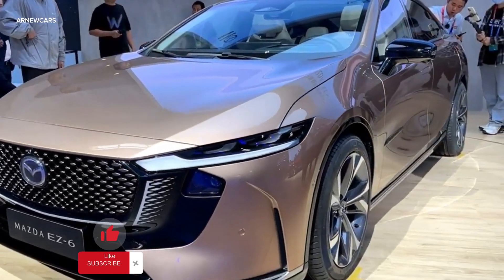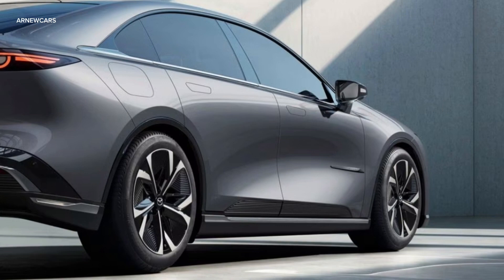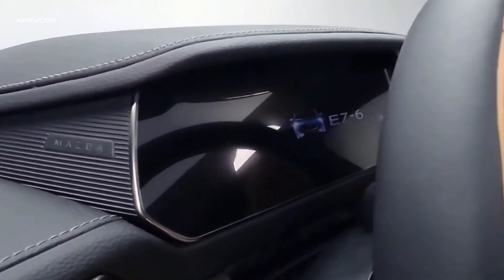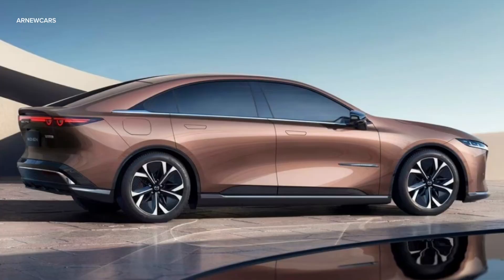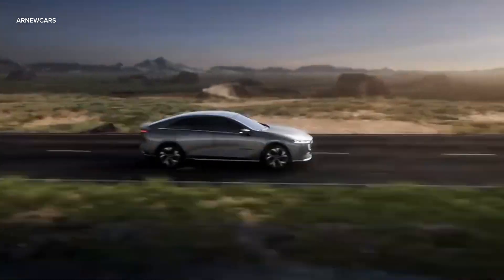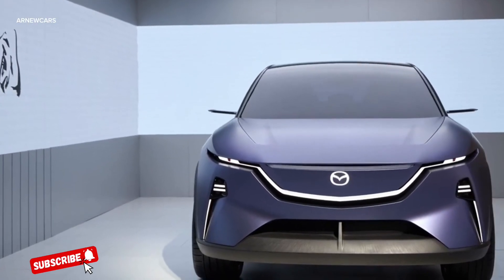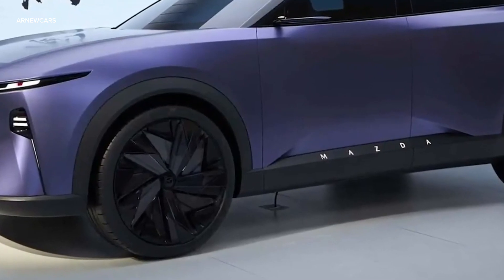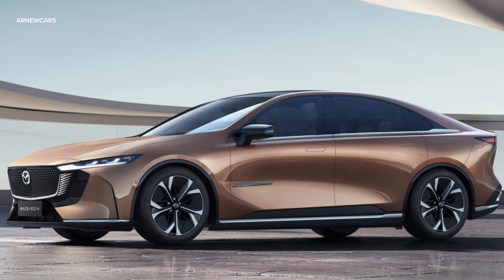Mazda EZ-6 – Stylish Sedan Inside and Out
Thank you for your support dear viewers, you can go to the link for video details.